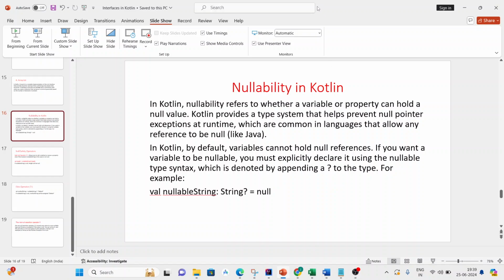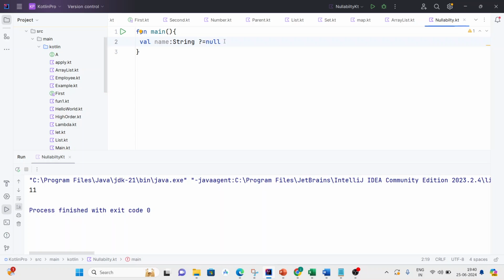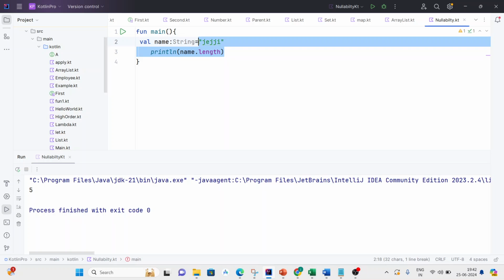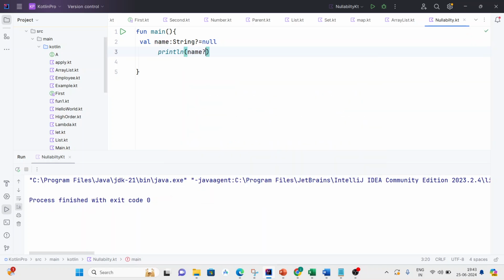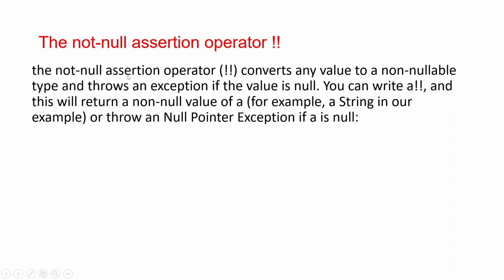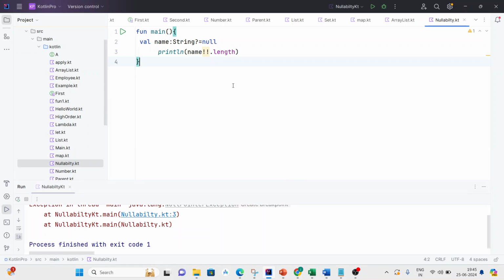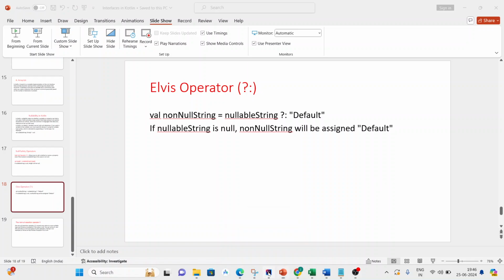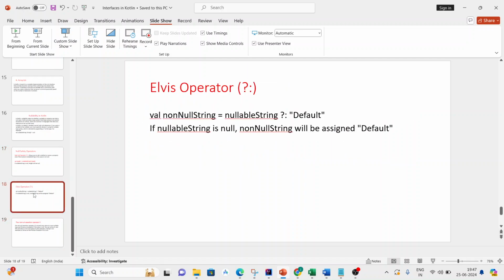Mastering Nullability in Kotlin: Handling Nulls Safely and Effectively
In this informative video tutorial, we delve into the concept of nullability in Kotlin—a key feature designed to address the challenges of null references and NullPointerExceptions (NPEs) commonly encountered in software development. Nullability in Kotlin introduces a type system that distinguishes between nullable and non-nullable types, ensuring safer and more robust code.

Our tutorial begins by explaining the difference between nullable (Type?) and non-nullable (Type) types in Kotlin. We illustrate how Kotlin's type system mandates explicit handling of null values, thereby reducing the risk of unexpected null pointer errors at runtime.

We explore various techniques and best practices for working with nullable types in Kotlin, including safe call operator (?.), Elvis operator (?:), and safe casts (as?). These operators and techniques enable developers to safely access properties and methods of nullable objects, gracefully handling cases where null values may be encountered.-

Furthermore, we discuss the !! operator and its implications, highlighting scenarios where it can be used judiciously to assert non-nullability when developers are certain that a variable cannot be null at a specific point in code execution.